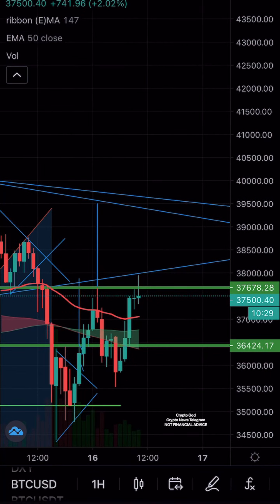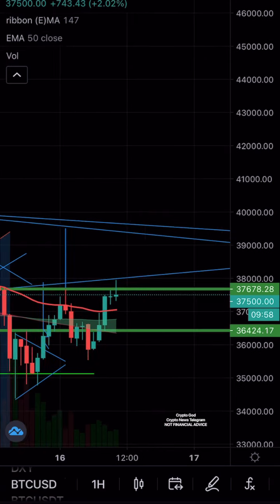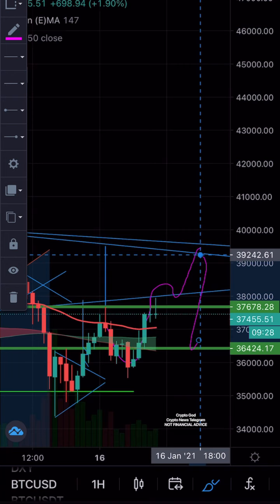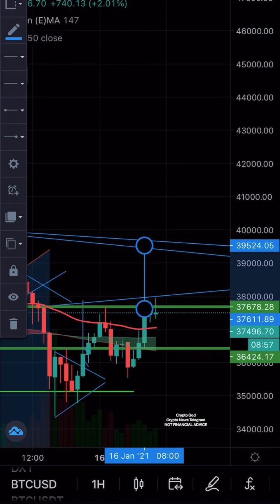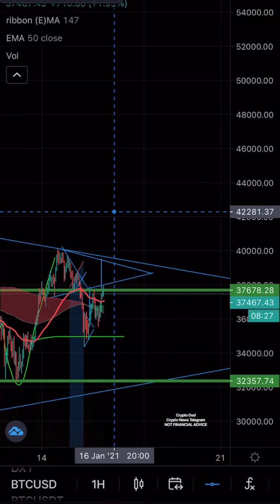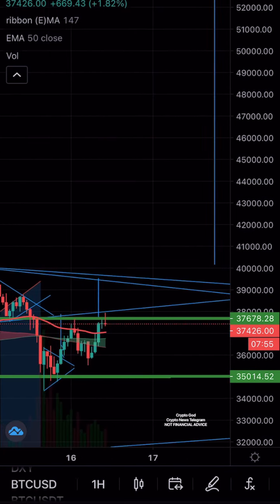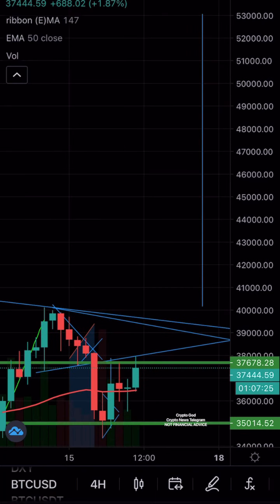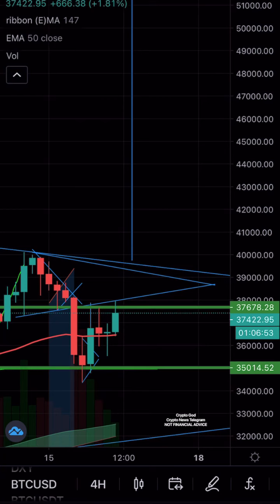Bitcoin Bears beware huge W breakout incoming